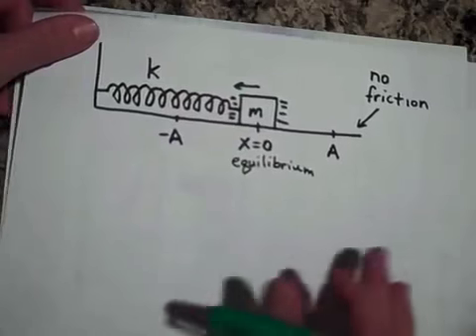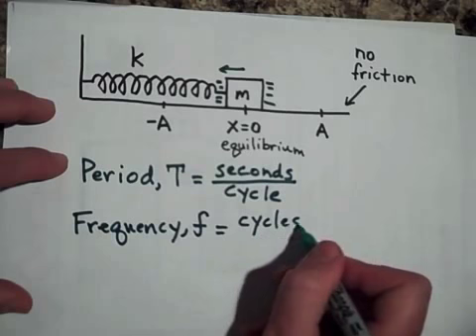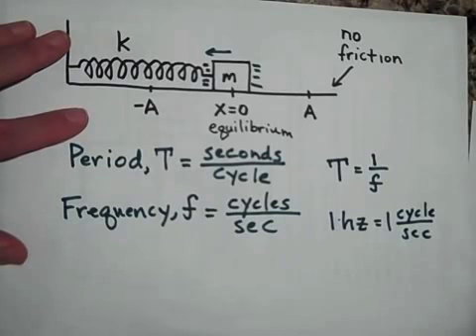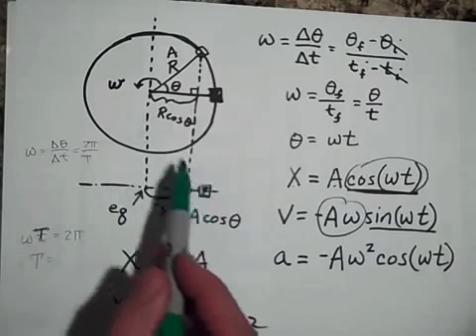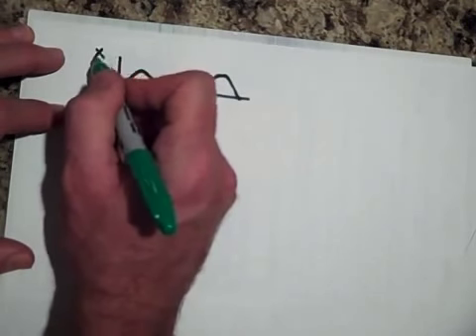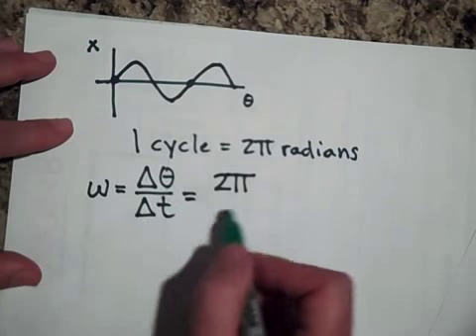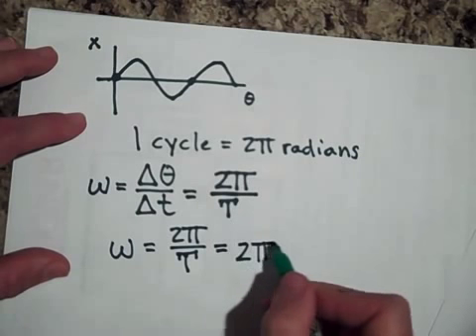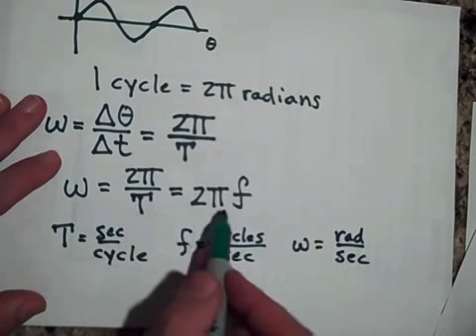Kinematics of Simple harmonic motion (part 3)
Basics of shm